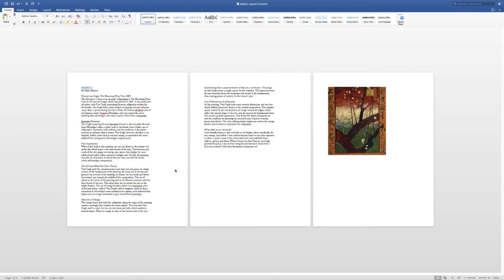Content & Grid Layouts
In this video I explain how to get your content ready for using in an editorial layout.